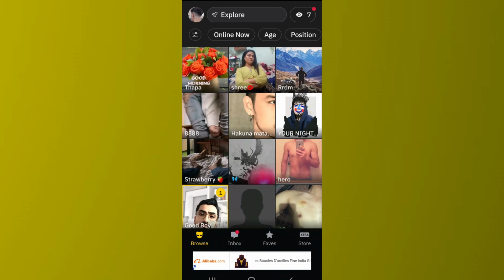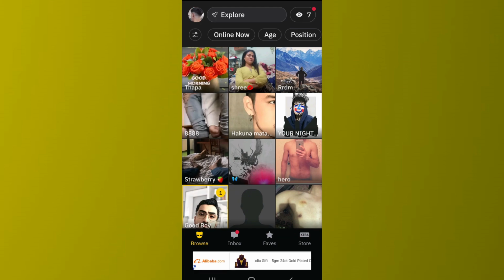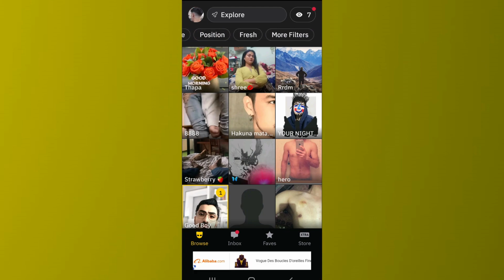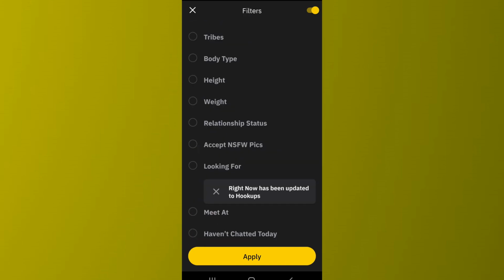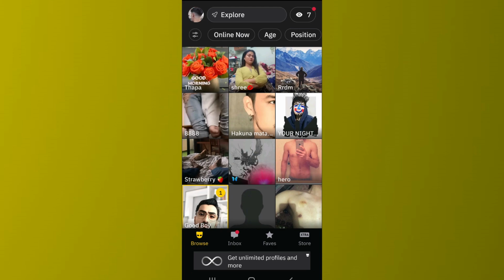How to Search Someone on Grindr 2026 | Find Someone on Grindr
In this tutorial, learn how to effectively navigate the Grindr app to find and connect with people in your area. Whether you're new to Grindr or looking to optimize your search, we've got you covered. From setting up your profile to using advanced search filters, discover the tips and tricks to make meaningful connections on this popular dating app.